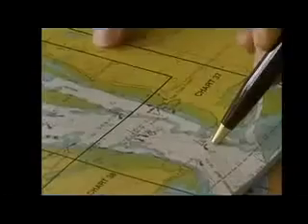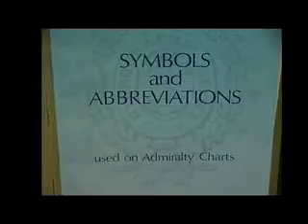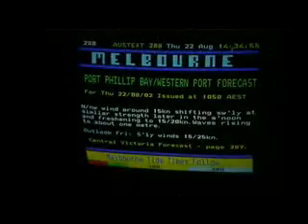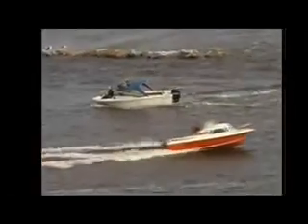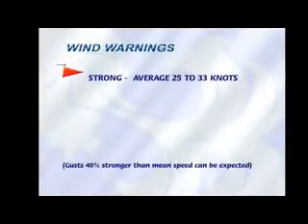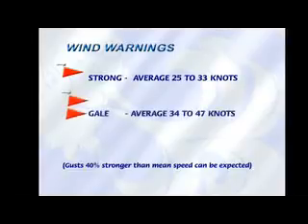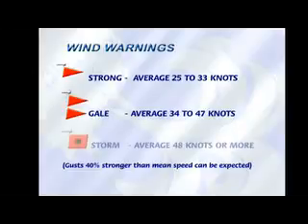Nosob Fire Technology